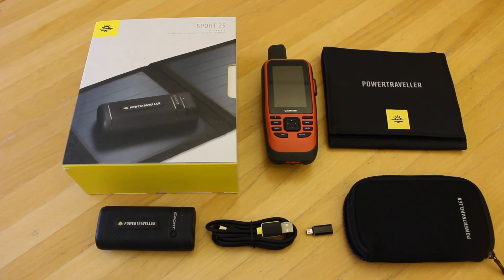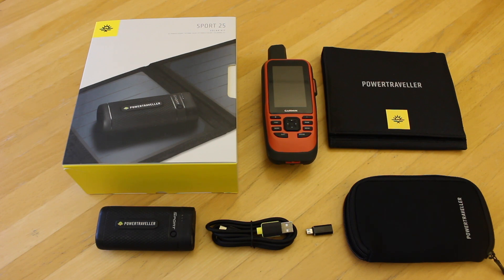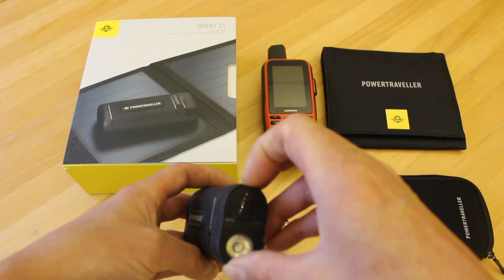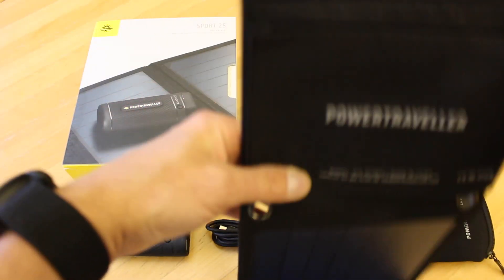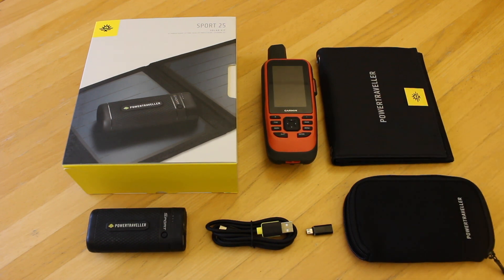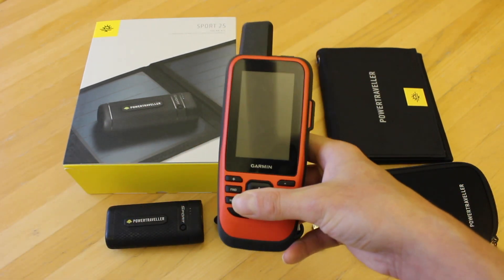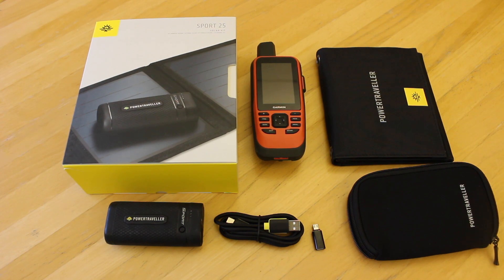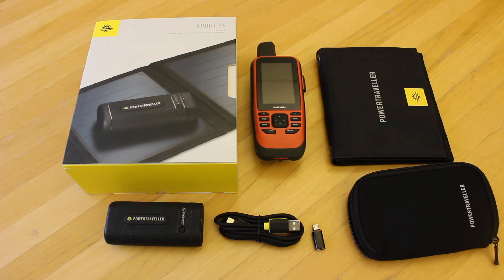How to charge a GPS from a solar panel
In this video we look at how to charge a GPS from a solar panel.

The key thing is to use a powerbank, to charge your GPS rather than just charging your GPS or GPS watch directly.

Useful links ---